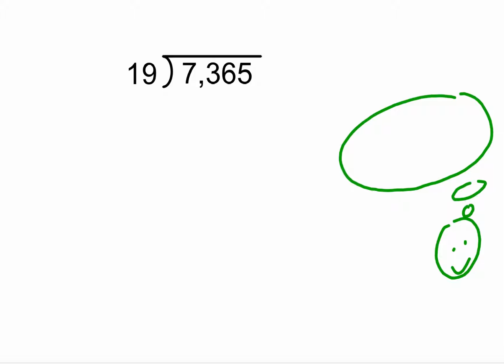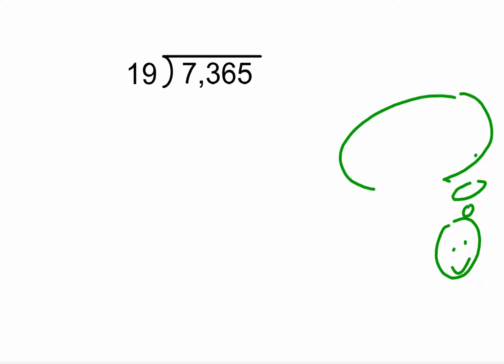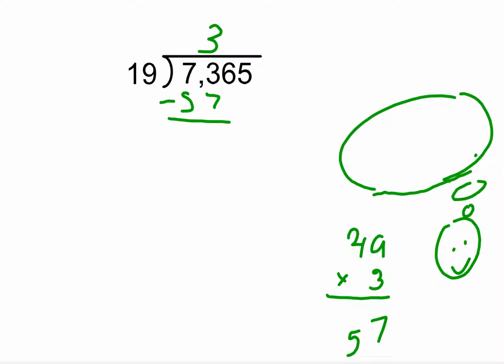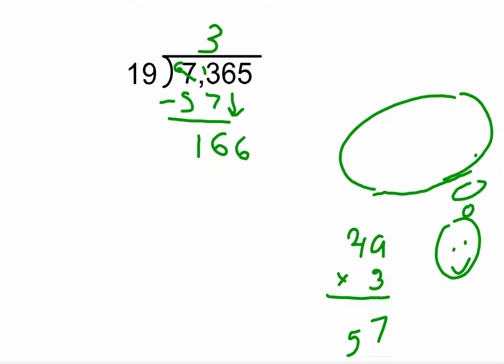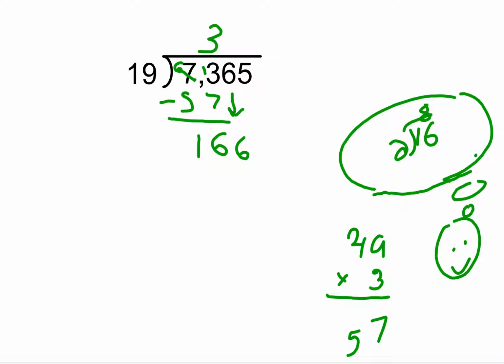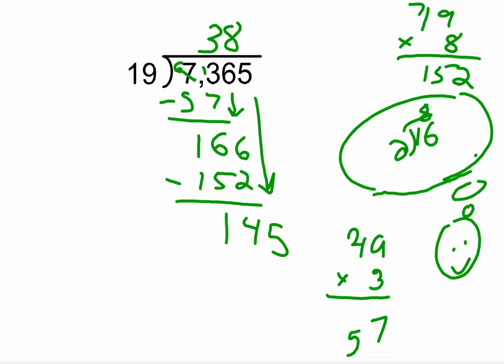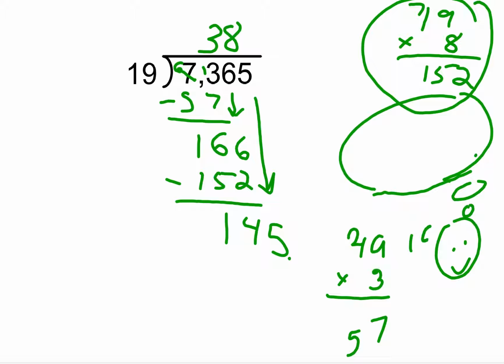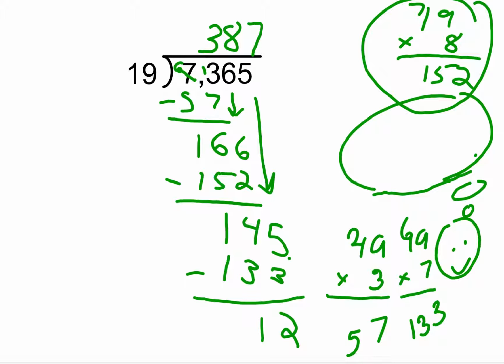Division Review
Long division by two digit numbers